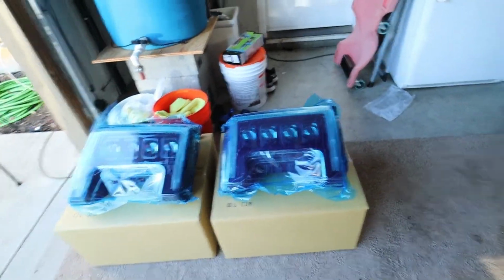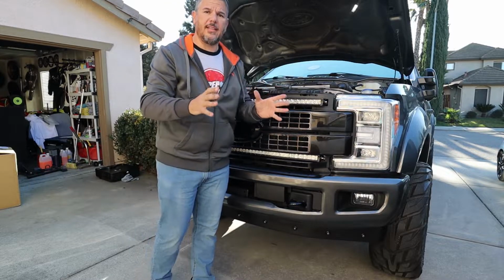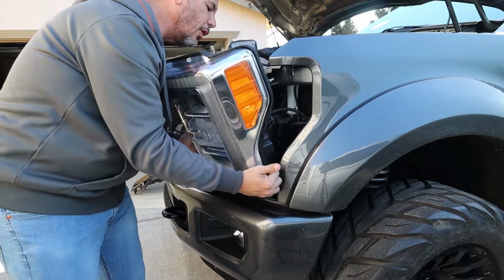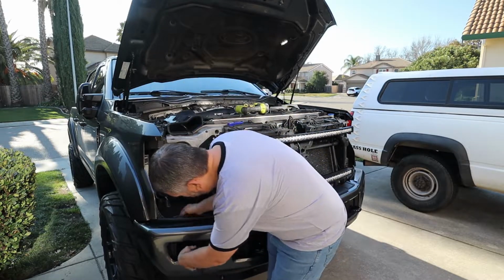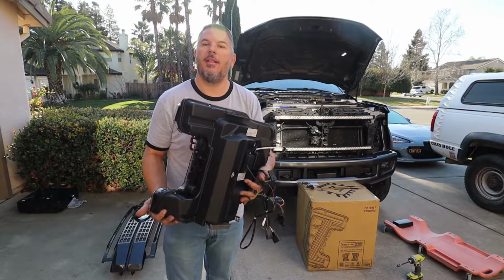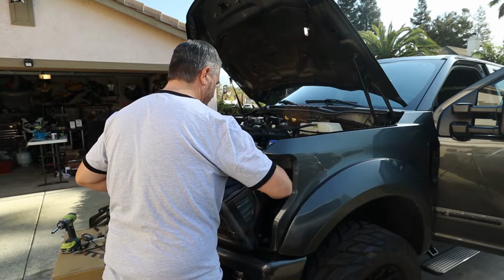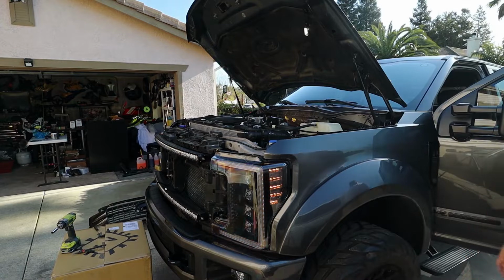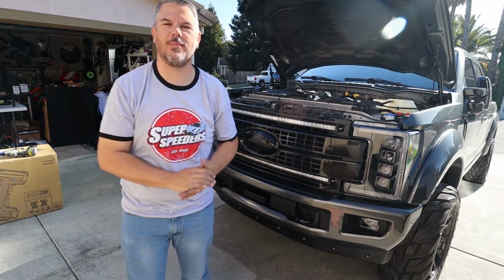2019 Ford Super Duty F-250 Platinum Morimoto XB Headlights Installed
The 2019 Ford Super Duty F-250 Platinum chrome delete continues! We're replacing the OEM headlights with Morimoto LED headlights and with that, removing the remaining bits of chrome on the SuperBeast. Join in on the install video!